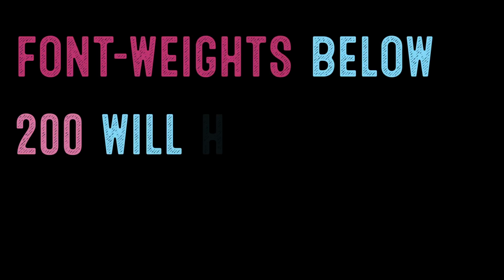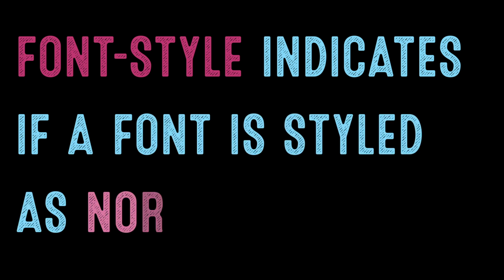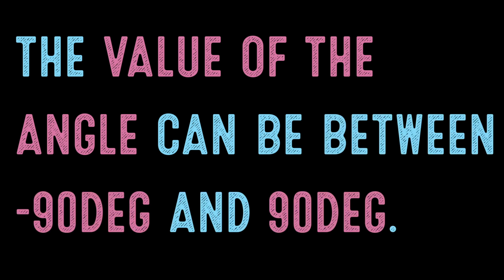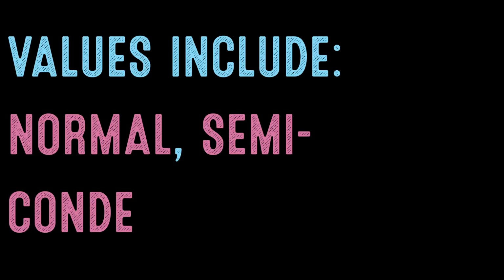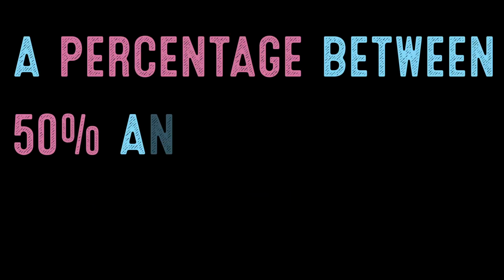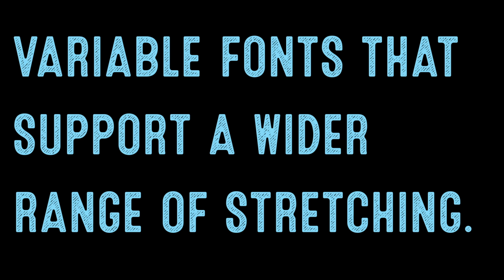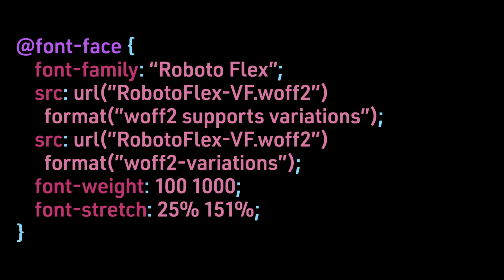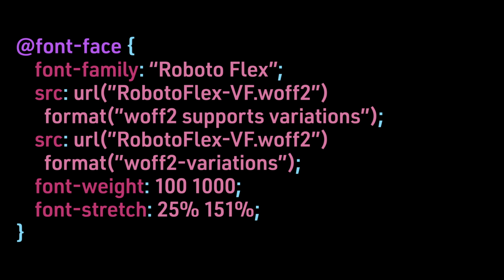Coding for Beginners: CSS Basics #63— @fontface Properties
We mentioned that there are other properties associated with @font-face. While we won't go over every property, it is important to touch on a few more in addition to those required: font-family and src.

font-weight is used to indicate the weight of the font in the @font-face rule. For a particular typeface, different styles and weights can be downloaded. The font-weight is used to explicitly state the weight that should be used.

Font-weights below 200 will have accessibility issues especially with a low contrast color ratio.

font-style indicates if a font is styled as normal, italic, or oblique face. Italic fonts are cursive and use less horizontal space. Oblique fonts are just sloped versions of the regular font.

For accessibility reasons, avoid italicizing large sections of text because these will be difficult to read for those with dyslexia.

font-stretch is used to describe fonts that may be condensed or expanded.

Acceptable values include: normal, semi-condensed, condensed, extra-condensed, ultra-condensed, semi-expanded, expanded, extra-expanded, ultra-expanded, or a percentage between 50% and 200% (no negative values).

This property is useful for the newer variable fonts that support a wider range of stretching. Most other fonts have particular widths that correspond to the acceptable key terms.

You can see that there are some differences from what we have been learning. Since variable fonts are new, they are not fully supported. The format "woff2-variations" is current but will be deprecated while "woff2 supports variations" is a future format. Two numbers are indicated for font-weight and font-stretch since you should indicate the range of supported weights and percentage of stretch. When using a variable font you will want to indicate the amount of stretch you desire.

Before stretching a font consider accessibility. Those with dyslexia or other cognitive conditions may have difficult reading fonts that are condensed too much, especially those with a low contrast color ratio.